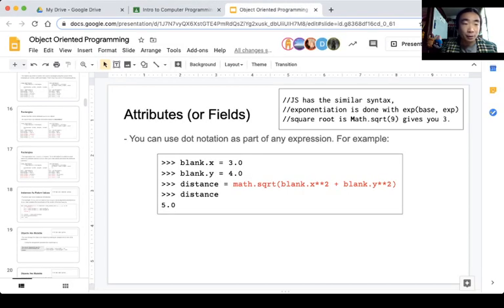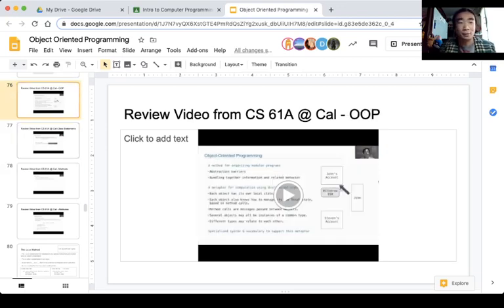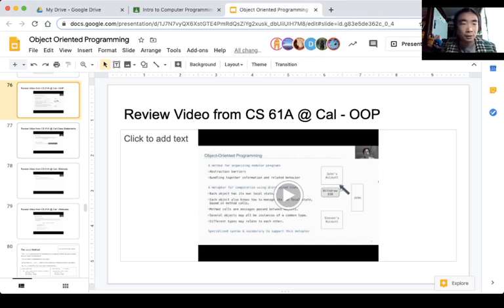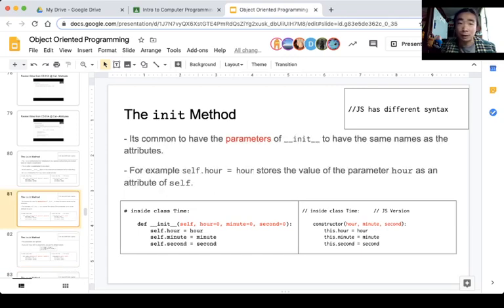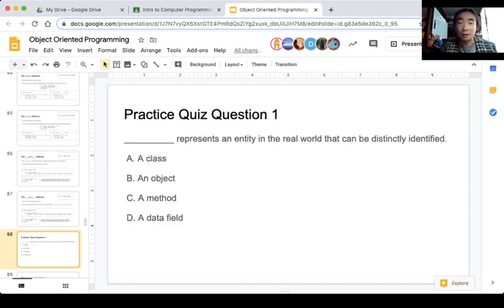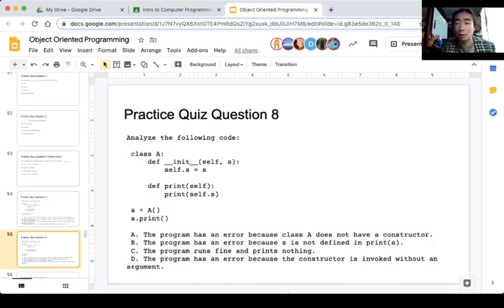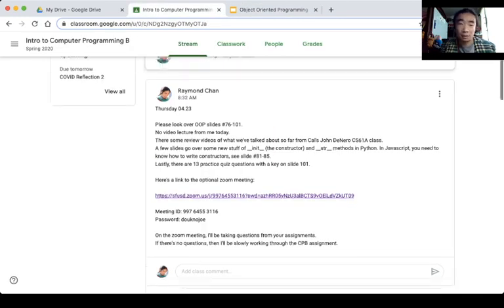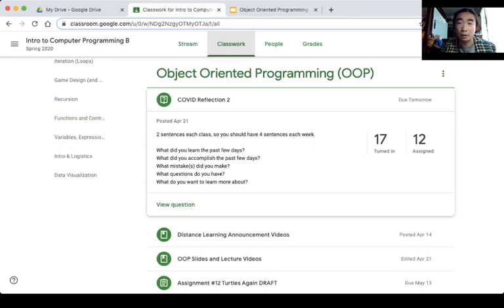2020 04 23 CPA CPB Announcements